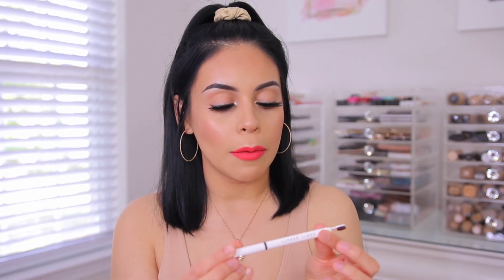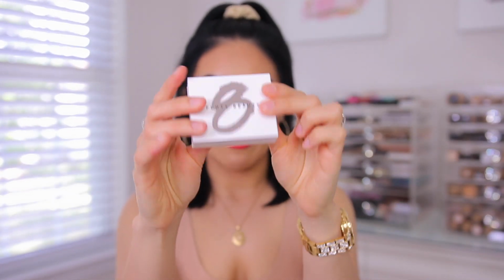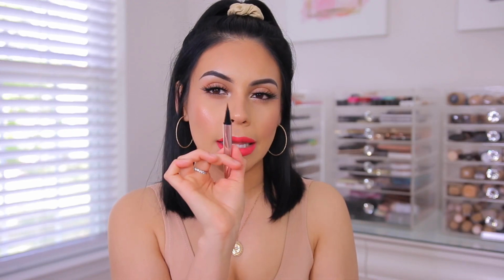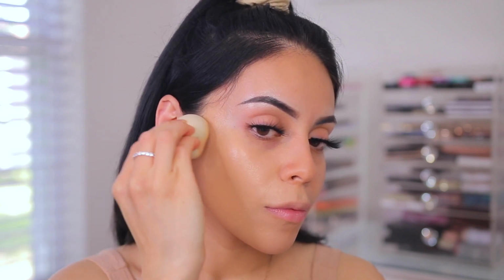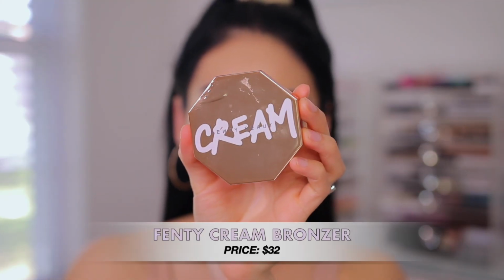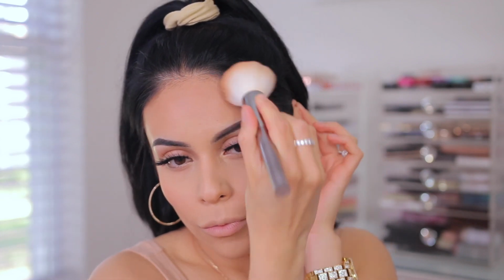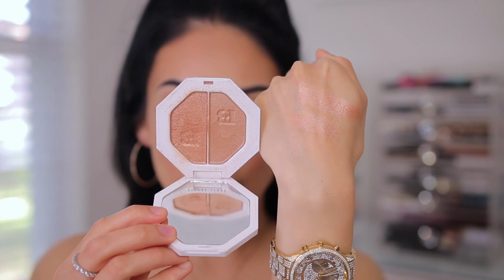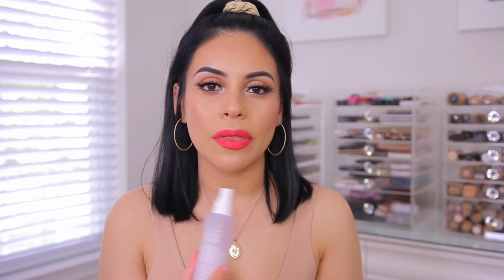FENTY BEAUTY: BEST & WORST MAKEUP! *what's really worth your money*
BROWS:

- Fenty MVP Ultra Fine Brow Pencil & Styler | Medium Brown

EYES:

- Fenty Pro Filt'r Amplifying Eye Primer
- Fenty Snap Shadows
- Fenty Fly Eye Liner

FACE:

- Fenty Pro Filt'r Hydrating Primer
- Fenty Pro Filt'r Matte Primer
- Fenty Pro Filt'r Hydrating Foundation
- Fenty Pro Filt'r Soft Matte Foundation
- Fenty Instant Re Touch Concealer
- Fenty Cream Bronzer | 03
- Fenty Instant Warmth Bronzer | Shady Biz
- Fenty Cream Blush | Petal Poppin, Strawberry Drip, Fuego Flush
- Fenty Pro Filt'r Setting Powder | Butter
- Fenty Invisimatte Blotting Powder
- Fenty What It Dew Setting Spray

LIPS:

- Fenty Stunna Lip Paints | Unattached (color I'm wearing in video), Uncensored, & Unlocked
- Fenty Gloss Bomb Universal Lip Luminizer

💖OTHER DETAILS

- Bodysuit / Tjmaxx
- Necklace / Ana Luisa Jewelry
- Hoops / Target
- Lashes / ELF faux mink in "drama queen"
- Lip Color / Fenty Stunna Lip Paint | Unattached

💖 FAQ'S
-- Vlogging Camera: Canon G7X Mark III

xoxo,

Jasmine ♡ | JuicyJas